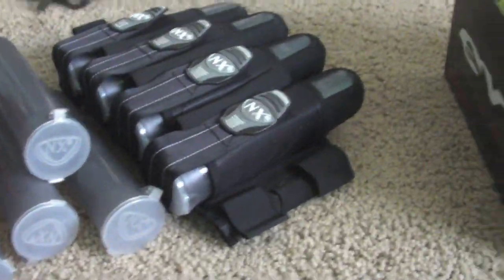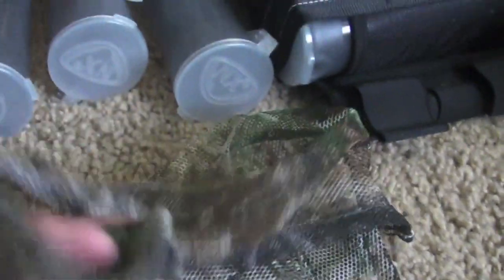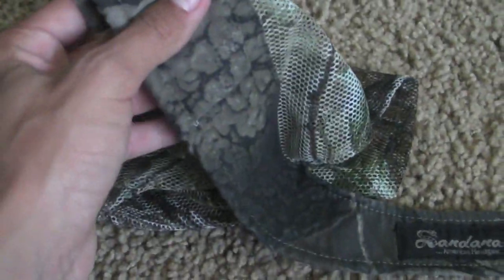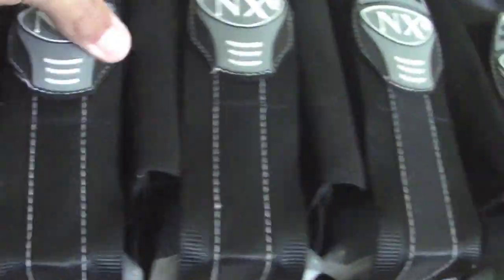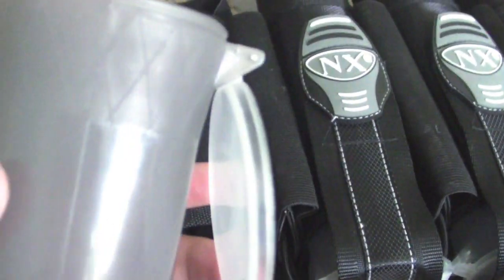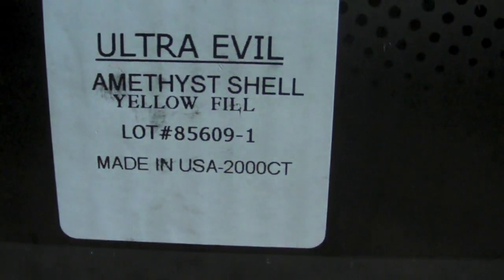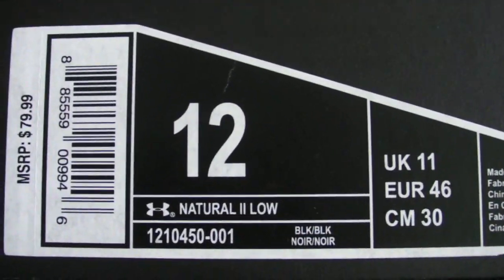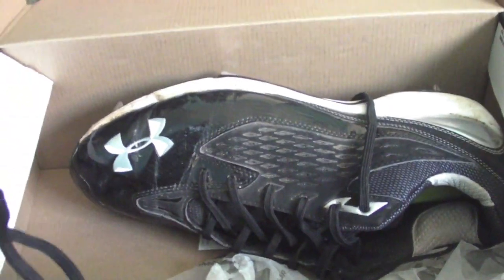New Gear and Update 4-27-11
nxe 2010 elevation sandana angel fatboy ultra evil